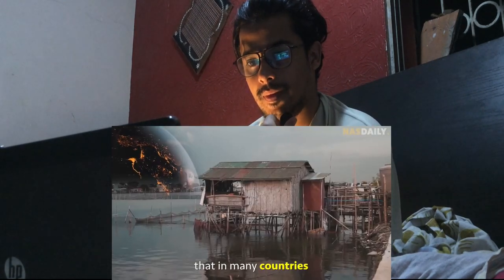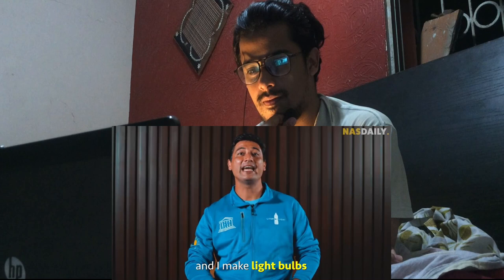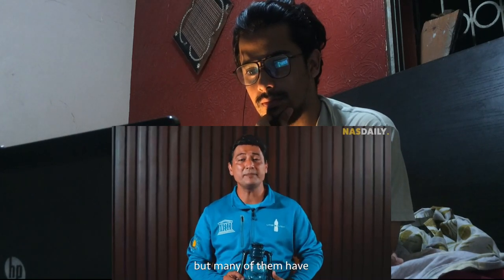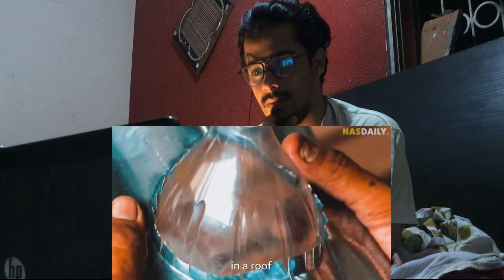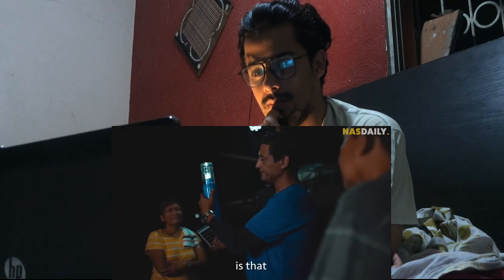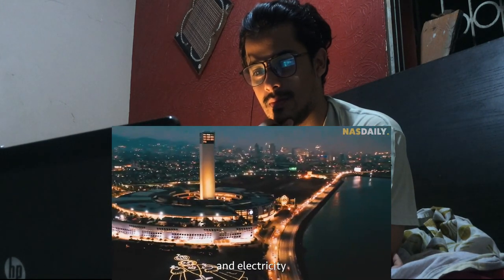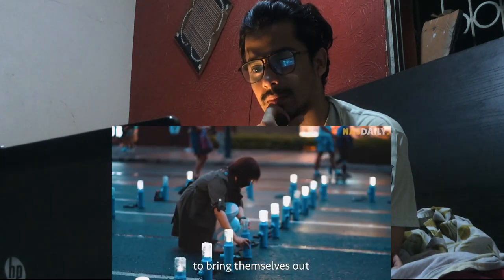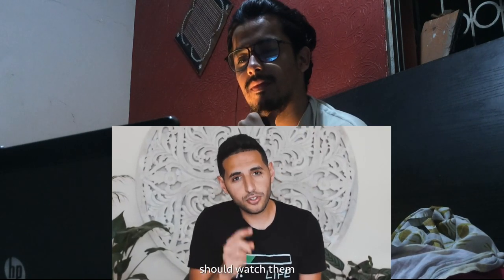Reaction on He Created Light from Trash